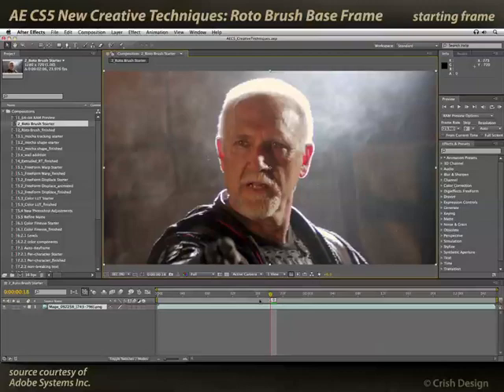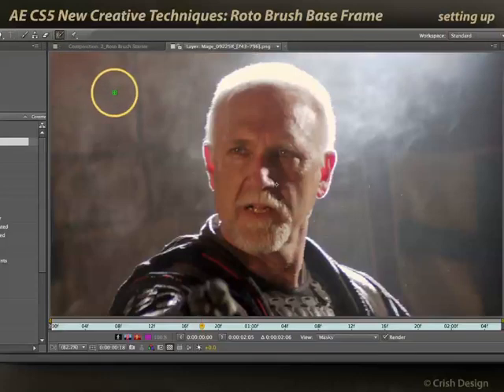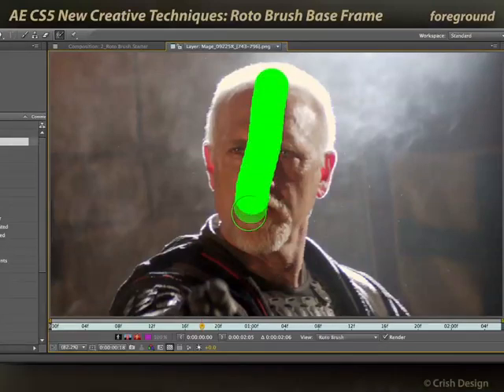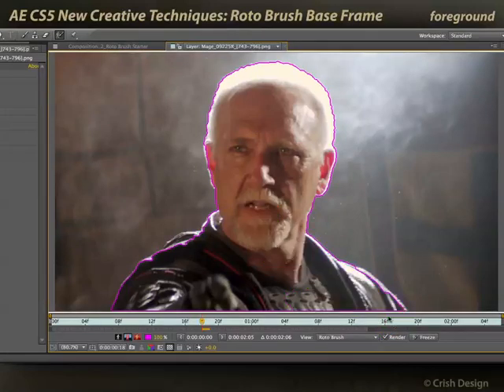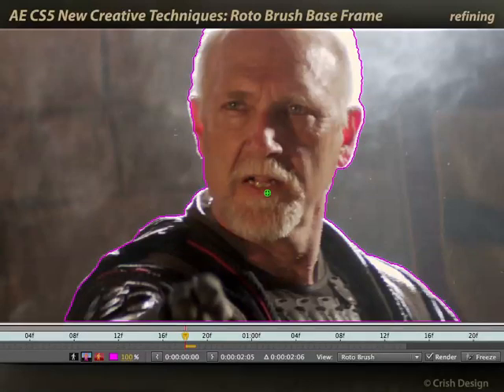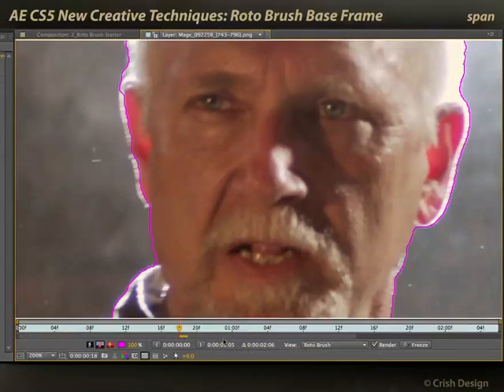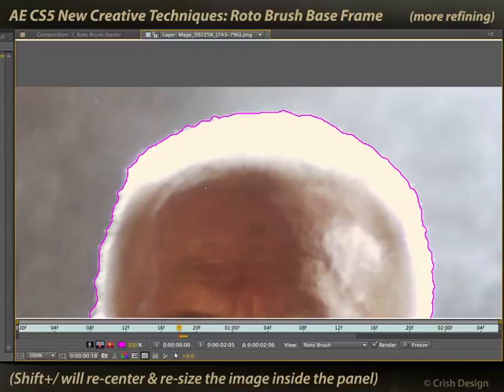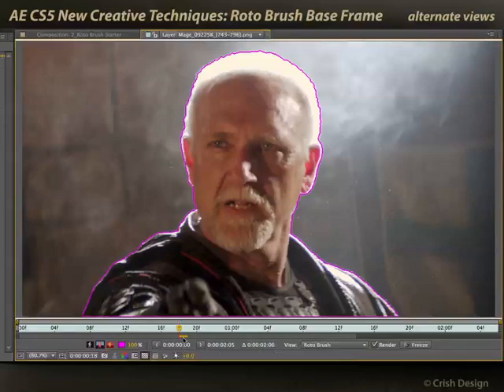After Effects Classic Course: Roto Brush 2/6 - Creating a Base Frame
After Effects’ Roto Brush provides a software-assisted way to create an alpha channel to cut out actor or other feature from the background. When it works, it provides as substantial time savings over masking by hand. However, it is not an instant gratification effect, and can be very frustrating to use and get good results from. After working with Roto Brush’s developers, we created a set of six movies that demonstrates the best workflow to follow:

1. Overall Workflow
2. Creating a Base Frame
3. Propagating the Base Frame
4. Propagation Gotchas
5. Refining the Matte
6. Application Ideas

Roto Brush needs a starting point to extrapolate from, which is referred to as the Base Frame. This movie describes how to select a good base frame candidate, as well as how to create the best base frame to inform Roto Brush’s processing.